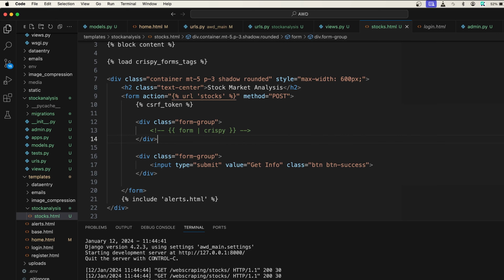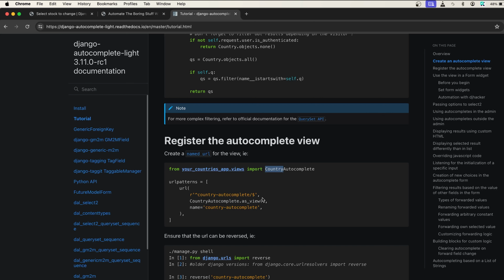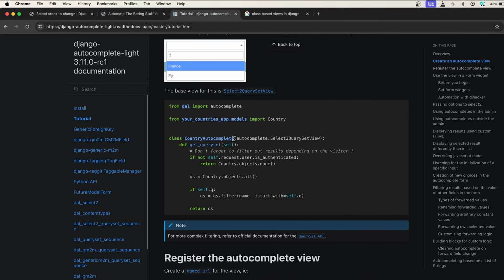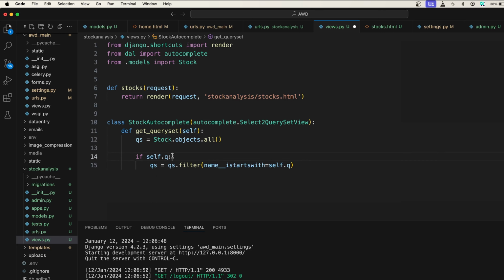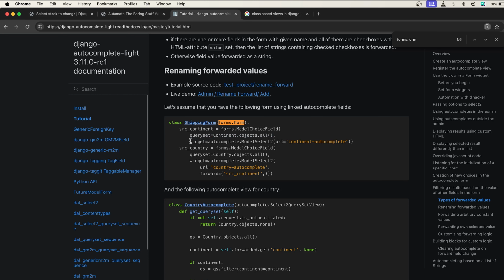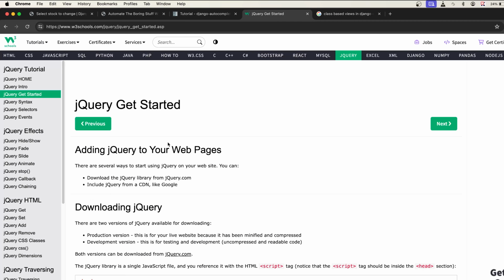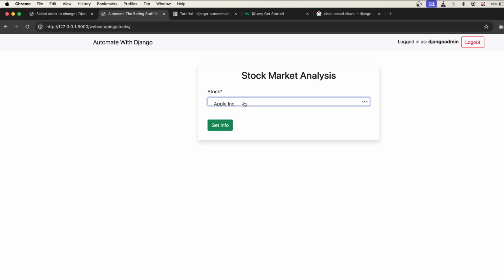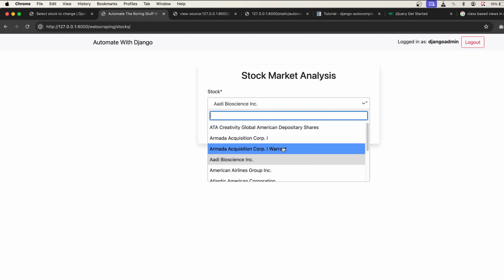108 implementing autocomplete form